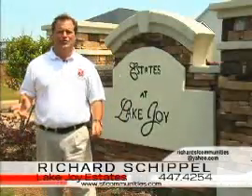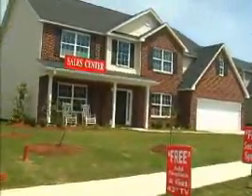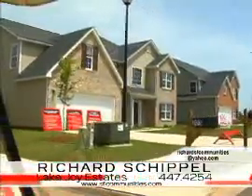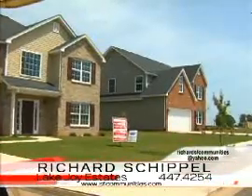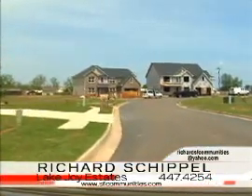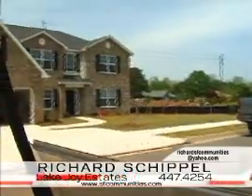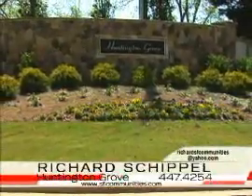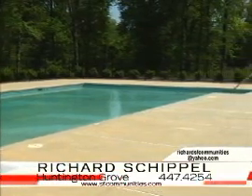SF Communities - Lake Joy Estates of Warner Robins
SF Communities - Estates At Lake Joy Located in Houston, Ga. 3/4/5 Bedroom homes starting at $141,990.